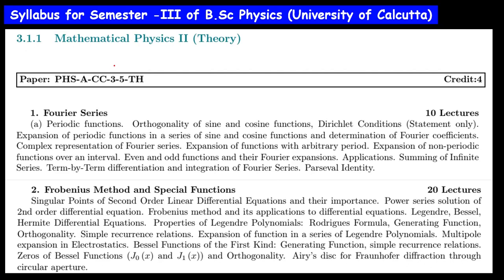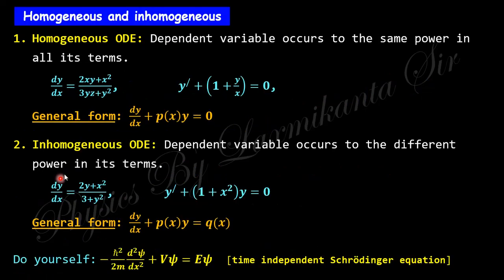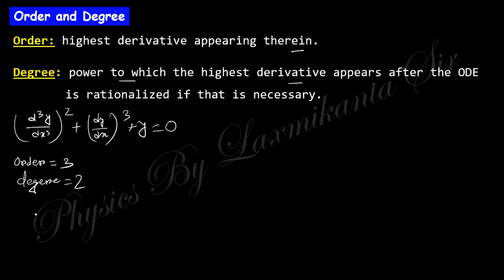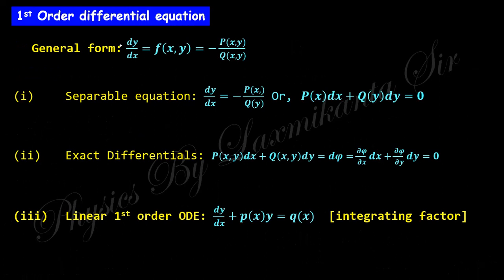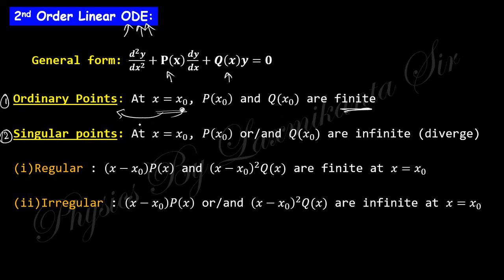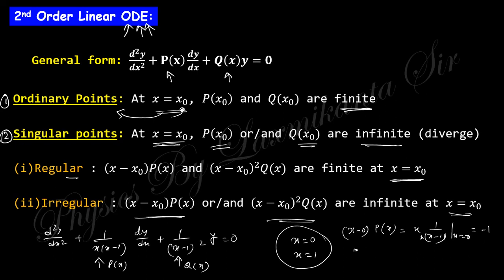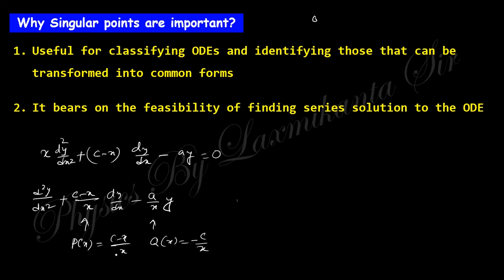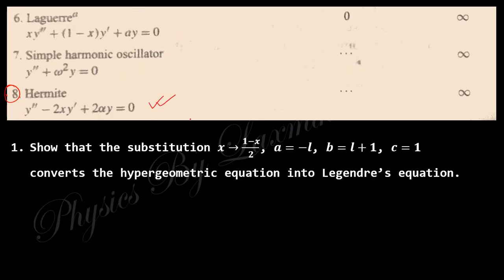Lec. 01= 2nd Order Differential Equation Solution (Singularity) Math Method for Sem-III by LK sir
Hi,  this video consist the solution of 2nd Order Differential Equation Solution (Singularity points) Math Method for Semester-III